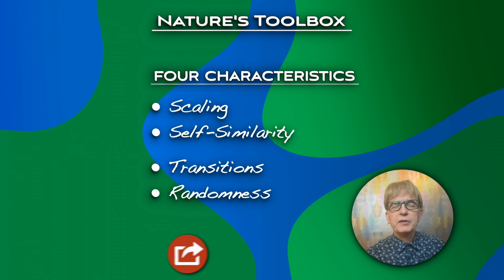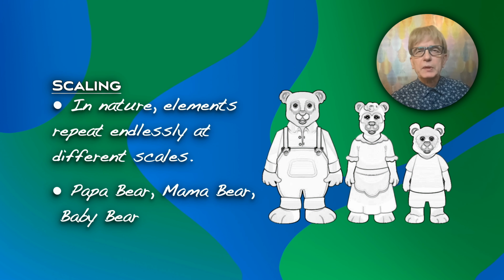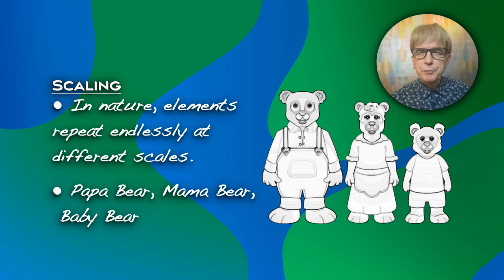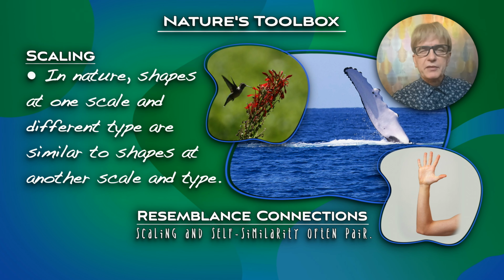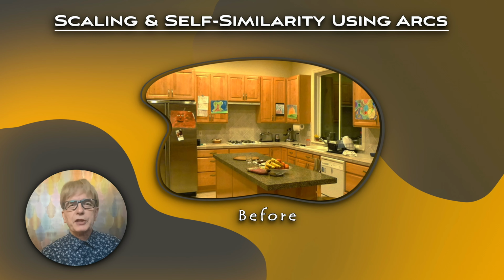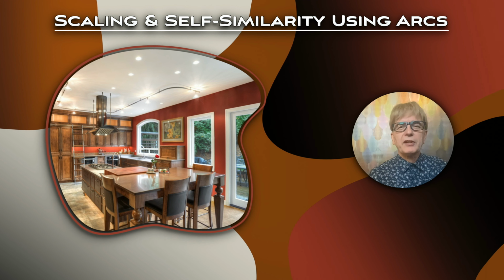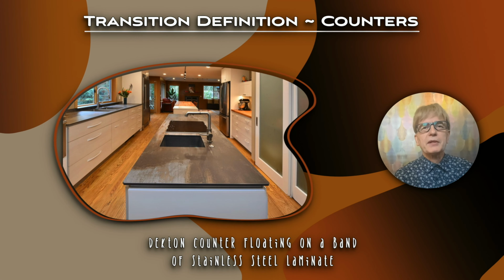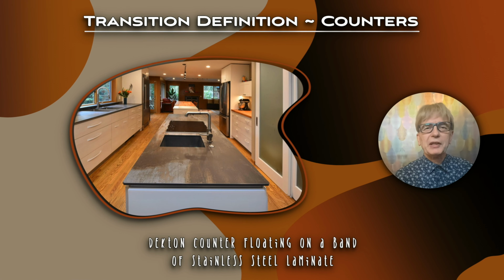How Nature Inspires Design - Architectural Design Principals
How Nature Inspires Design: Architectural Design Principles You Can Use Today
Tired of uninspiring, cookie-cutter homes?  This video from Space Therapy unveils the power of Nature's Toolbox to transform your space.  Learn how to use nature’s principles like self-similarity, transitions, and randomness to create a home that sparks joy and supports your well-being.

We'll show you how to:

- Move beyond function and design for feeling.
- Unlock the secrets of scaling and self-similarity for harmonious design.
- Craft beautiful transitions that elevate your space.
- Embrace the unexpected with "UFOs" (Unexpected Fun Occurrences).
- See real-life examples of how these principles translate into stunning kitchens and discover how to incorporate them into your own home design projects.

Get ready to design a space that reflects you and ignites joy every single day!

🕒 Timestamps:
00:00 - Introduction
00:23 - Nature's Toolbox Explained
01:13 - Nature's Toolbox in Action (Scaling & Self-Similarity)
03:43 - Creating Transitions & Brain-Friendly Design
05:20 - The Power of Randomness (UFOs) in Design
06:36 - Learning from Nature's Design
07:04 - Design for Feeling & Subscribe

Explore the interconnectedness of design and lifestyle, and learn how to transform your living spaces into harmonious sanctuaries that resonate with your being.